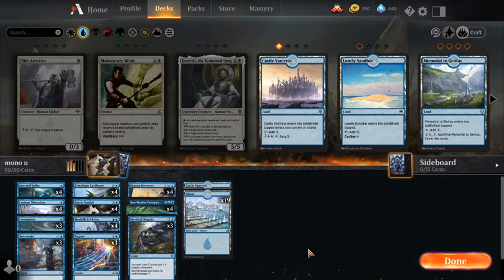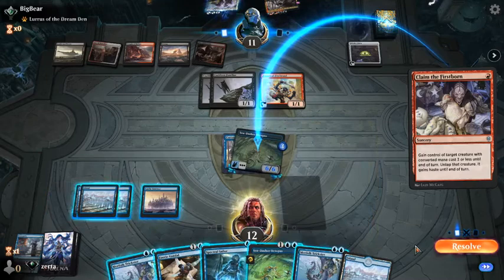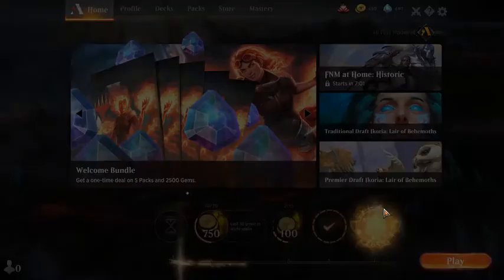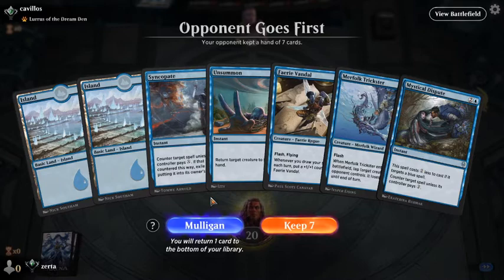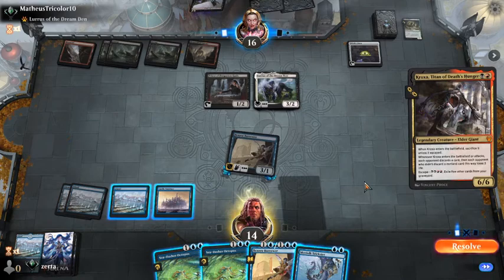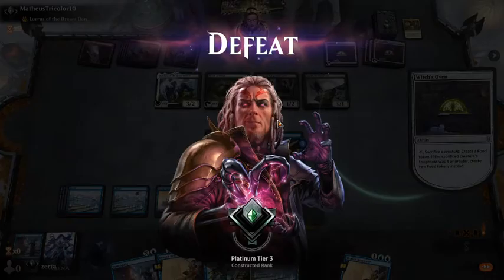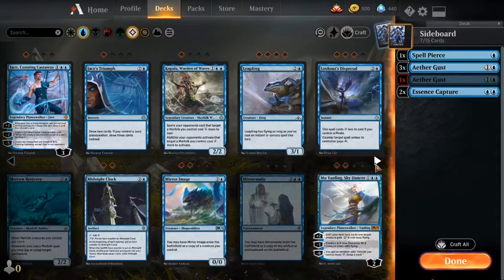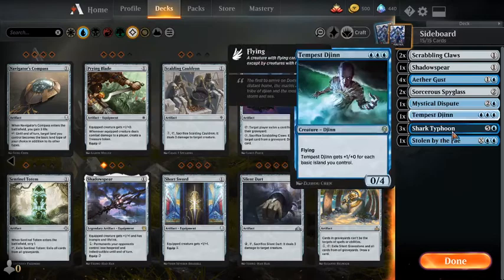historic budget mono blue flash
we're back at it again today with some more mono blue flash thats light on your wild cards.